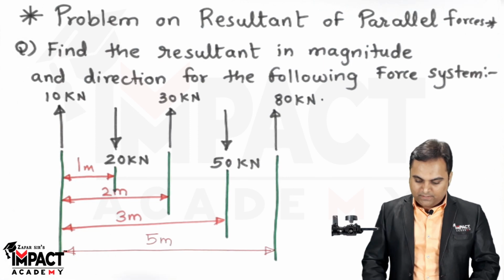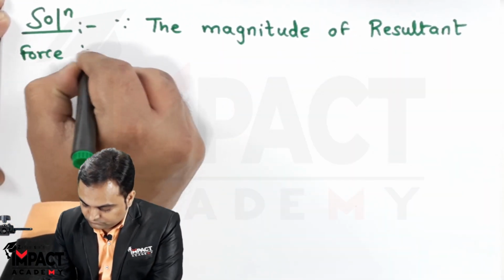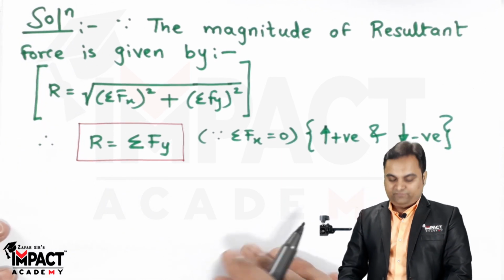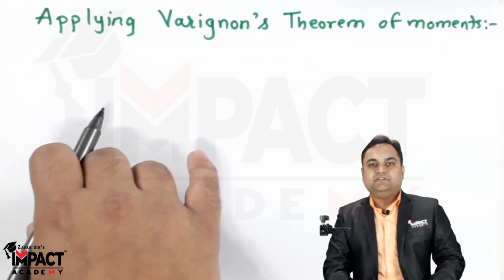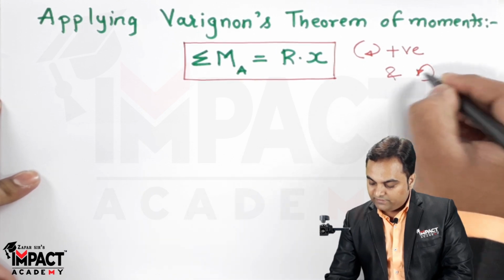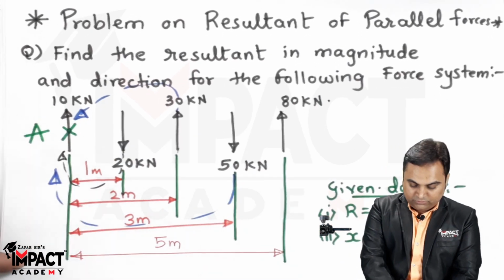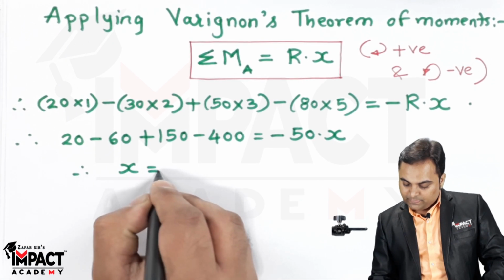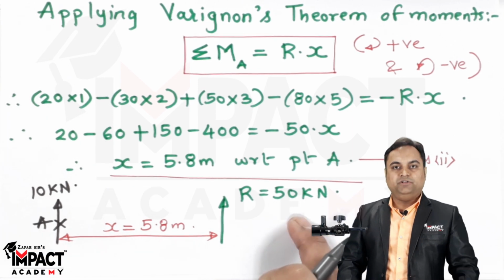Problem No. 4 on Calculation of Resultant Force | Applied Mechanics | Mechanical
***Diploma & Degree***
(All Branches)